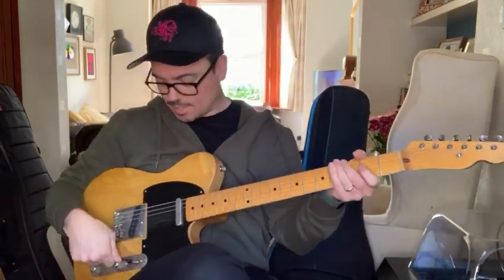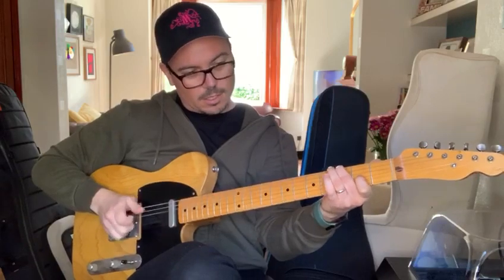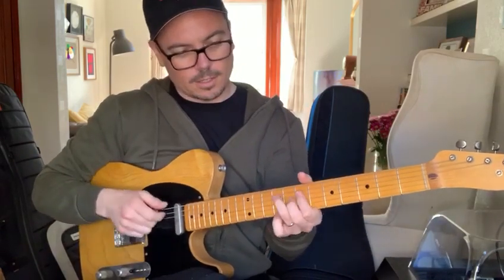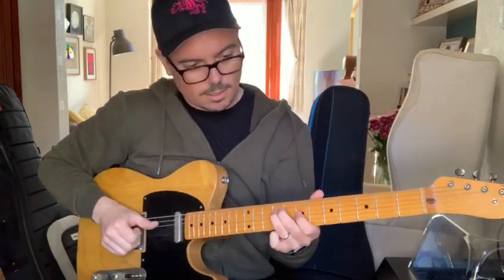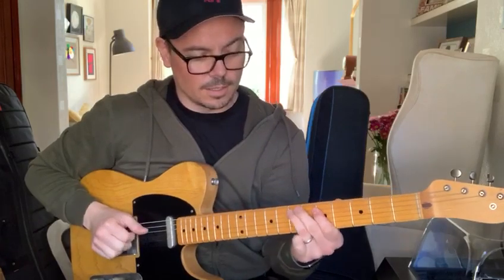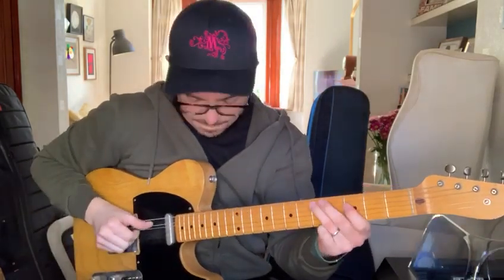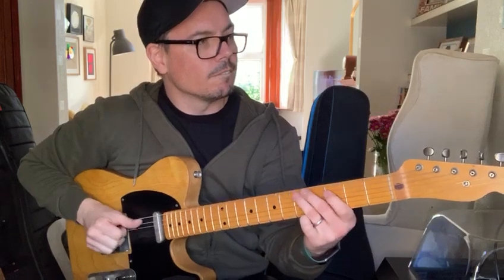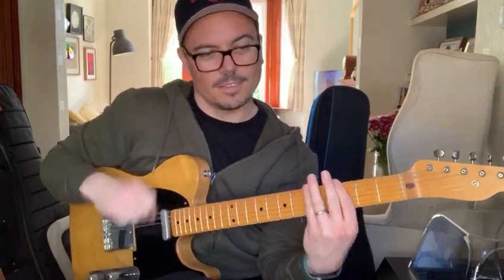Monty's '53 Telecaster Set - Middle Position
A quick video demoing the middle position of our '53 Telecaster pickup set.